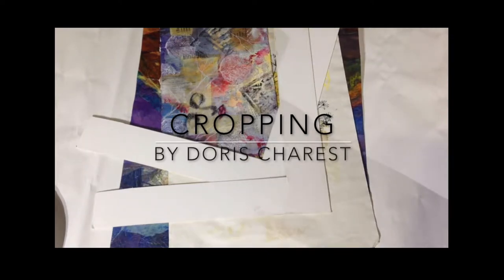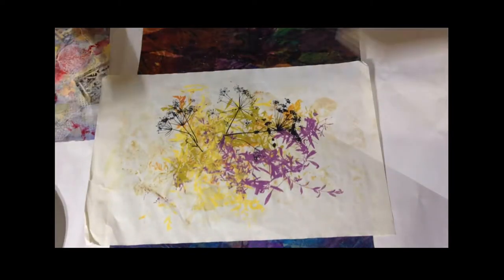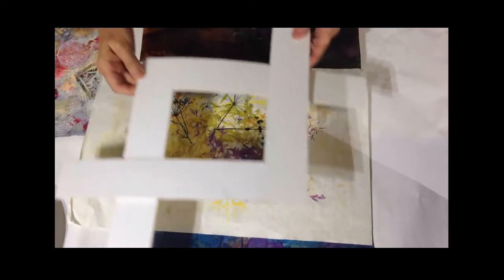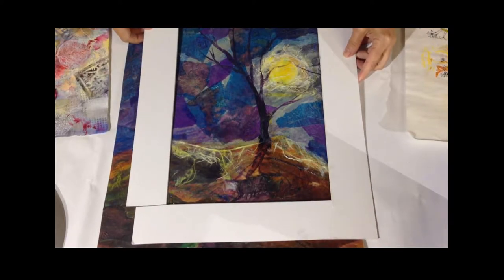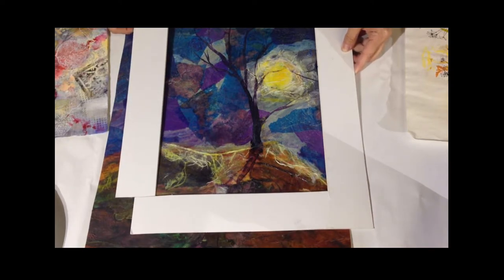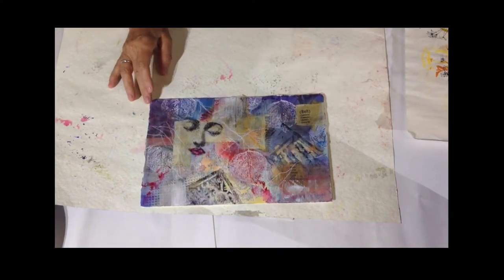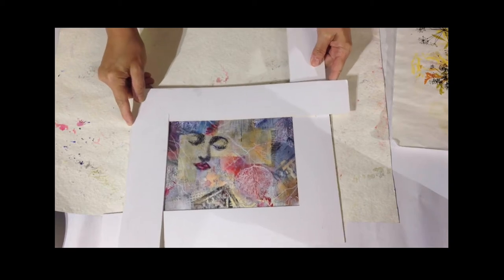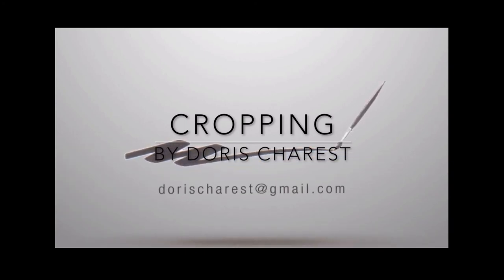Composition: Cropping to make paintings better and with better compositions: Mixed Media art series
Cropping is an easy way to make your paintings better.  Check out how you do this in my video.

Doris Charest – My experiments